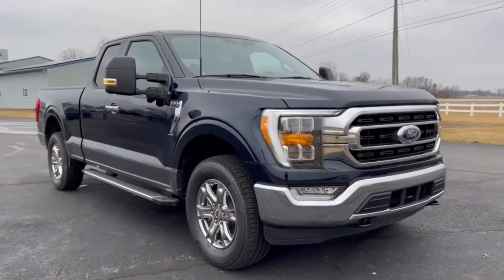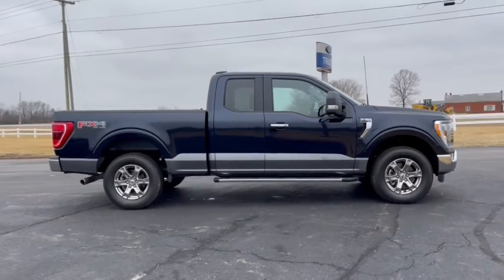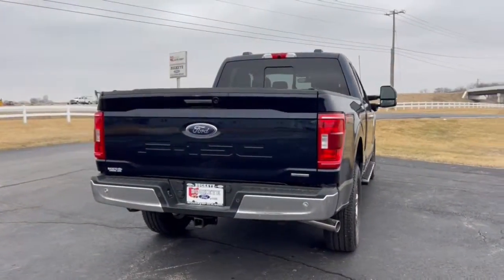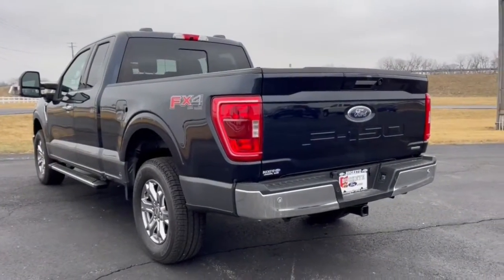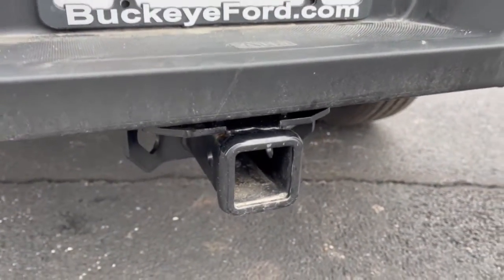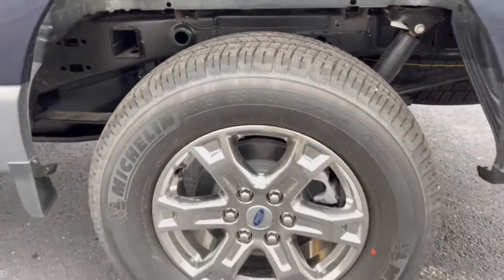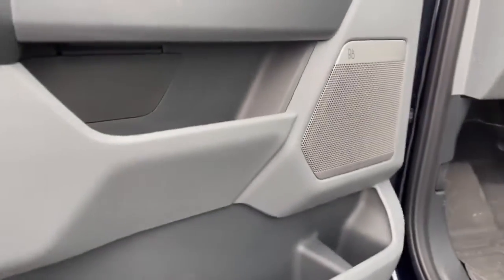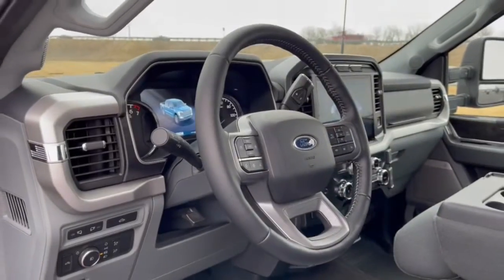2022 Ford F-150 London, Springfield, Columbus, Dayton, Hilliard, OH 21T273C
Antimatter Blue Metallic Used 2022 Ford F-150 available in London, Ohio at Buckeye Ford. Servicing the Springfield, Columbus, Dayton, Hilliard, OH area.

Buckeye Ford
110 Us Highway 42

Recent Arrival! 10-Way Power Driver & Passenger Seats, 18 Aluminum Wheels, 2-Bar Style Grille w/Chrome 2 Minor Bars, 8 Productivity Screen in Instrument Cluster, ABS brakes, Auto-Dimming Rear-View Mirror, Bright Polished Step Bars, Chrome Door & Tailgate Handles w/Body-Color Bezel, Chrome Single-Tip Exhaust, Class IV Trailer Hitch Receiver, Dual Zone Automatic Temperature Control, Electronic Locking w/3.55 Axle Ratio, Electronic Stability Control, Equipment Group 302A High, Extended Range 36 Gallon Fuel Tank, Heated door mirrors, Heated Front Seats, Illuminated entry, Intelligent Access w/Push Button Start, Leather-Wrapped Steering Wheel, LED Box Lighting w/Zone Lighting, LED Reflector Headlamps, LED Sideview Mirror Spotlights, Low tire pressure warning, Onboard 400W Outlet, Power Glass Heated Sideview Mirrors, Power-Sliding Rear Window, Radio: AM/FM SiriusXM w/360L, Rear Under-Seat Storage, Remote keyless entry, Remote Start System w/Remote Tailgate Release, SecuriCode Drivers Side Keyless-Entry Keypad, SYNC 4 w/Enhanced Voice Recognition, Traction control, Wheels: 18 Chrome-Like PVD, XLT Chrome Appearance Package.brbrbrBuckeye Ford has been selling and servicing customers in London, Columbus, Springfield, Dayton, Grove City, Galloway, Plain City, Hilliard, Delaware, Dublin, Urbana and the surrounding communities for 30 years. We carry all makes and models including new and used Ford trucks, cars, vans, Super Duty trucks. F-150s, F-250s, Ranger, Taurus, Fusion, Focus, Escape, Edge, Explorer, Expedition, Mustang, Fiesta and a wide selection of other pre-owned cars such as Dodge, Jeep, Nissan, Chevrolet, Buick, GMC, Hyundai, RAM, Chrysler, Honda, Toyota, Kia. WE WILL BUY YOUR CAR EVEN IF YOU DON'T BUY ONE FROM US! ALL TRADES WELCOME!
2.7L V6 EcoBoost Payload Package,Equipment Group 302A High,GVWR: 6,480 lbs Payload Package,XLT Chrome Appearance Package,AM/FM radio,Radio data system,Radio: AM/FM SiriusXM w/360L,Radio: AM/FM Stereo w/6 Speakers,Air Conditioning,Dual Zone Automatic Temperature Control,Rear window defroster,Intelligent Access w/Push Button Start,Power steering,Power windows,Remote keyless entry,Steering wheel mounted audio controls,Speed-sensing steering,Traction control,4-Wheel Disc Brakes,ABS brakes,Dual front impact airbags,Dual front side impact airbags,Emergency communication system: SYNC 4 911 Assist,Front anti-roll bar,Front wheel independent suspension,Low tire pressure warning,Occupant sensing airbag,Overhead airbag,Remote Start System w/Remote Tailgate Release,SecuriCode Drivers Side Keyless-Entry Keypad,Brake assist,Electronic Stability Control,Exterior parking camera rear: With Dynamic Hitch Assist,Auto High-beam Headlights,Delay-off headlights,Fog Lamps,Fully automatic headlights,Panic alarm,Security system,Speed control,2-Bar Style Grille w/Chrome 2 Minor Bars,Bright Polished Step Bars,Bumpers: chrome,Chrome Door & Tailgate Handles w/Body-Color Bezel,Chrome Single-Tip Exhaust,Heated door mirrors,LED Box Lighting w/Zone Lighting,LED Reflector Headlamps,LED Sideview Mirror Spotlights,Power door mirrors,Power Glass Heated Sideview Mirrors,Rear step bumper,8 Productivity Screen in Instrument Cluster,Auto-Dimming Rear-View Mirror,Driver door bin,Driver vanity mirror,Front reading lights,Illuminated entry,Leather-Wrapped Steering Wheel,Onboard 400W Outlet,Overhead console,Passenger vanity mirror,SYNC 4,SYNC 4 w/Enhanced Voice Recognition,Telescoping steering wheel,Tilt steering wheel,10-Way Power Driver & Passenger Seats,Cloth 40/20/40 Front Seat,Heated Front Seats,Rear Under-Seat Storage,Split folding rear seat,Extended Range 36 Gallon Fuel Tank,Front Center Armrest w/Storage,Passenger door bin,Class IV Trailer Hitch Receiver,18 Aluminum Wheels,Wheels: 17 Silver Painted Aluminum,Wheels: 18 Chrome-Like PVD,Power-Sliding Rear Window,Variably intermittent wipers,Electronic Locking w/3.55 Axle Ratio